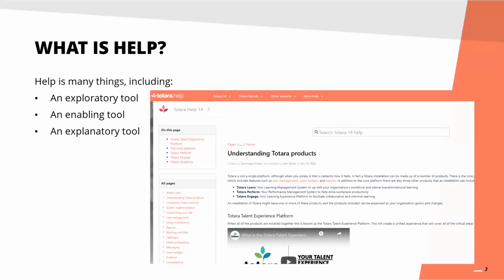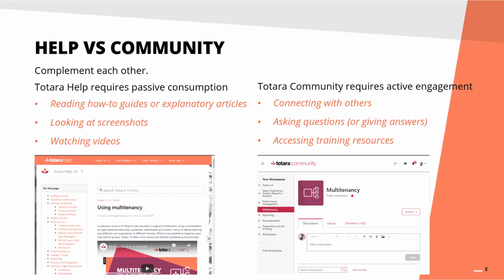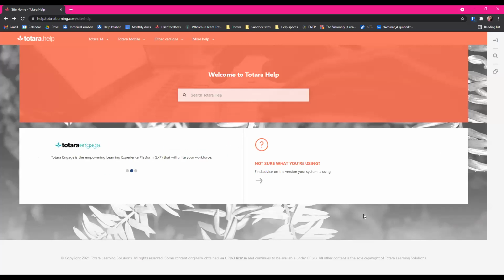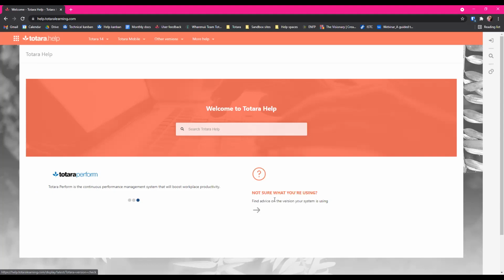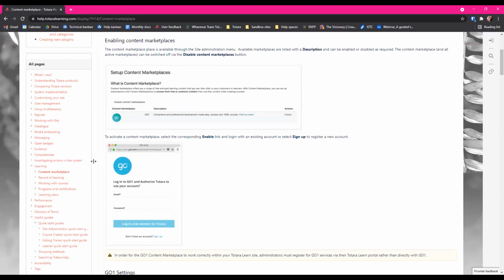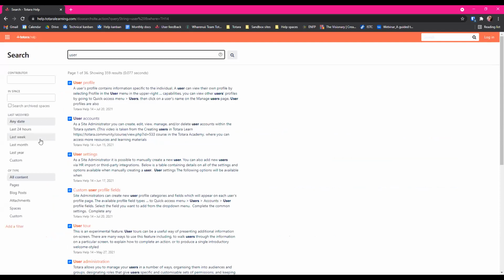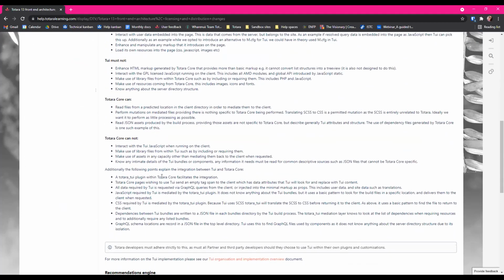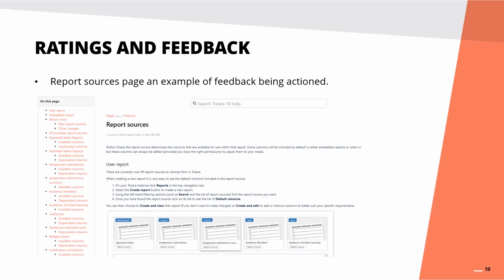A guided tour of Totara's help documentation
Join Domi Sinclair, one of our Technical Writers, as she gives a guided tour of Totara’s Help documentation. Domi will show you how to find the help you need quickly, so you can get unstuck and learn how to get the most out of your Totara platform. Domi will also show you how our documentation can guide you through new releases.